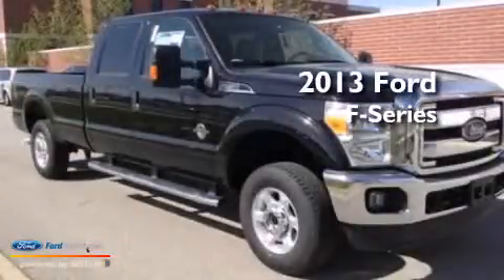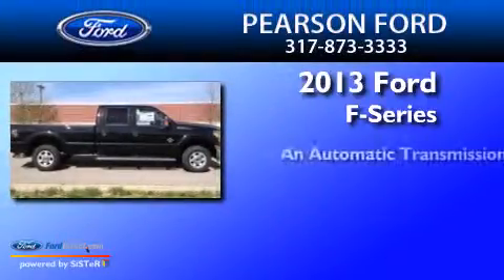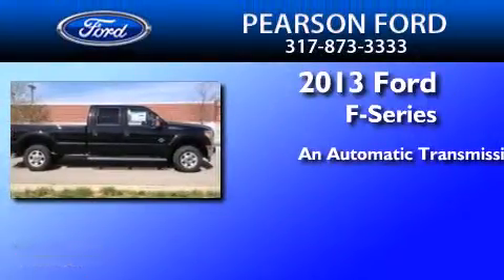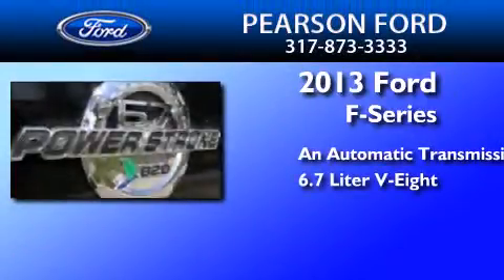2013 Ford Ford F-Series. Zionsville IN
We are proud to present this 2013 Ford Ford F-Series. We have been honored to serve the Zionsville IN area , we promise that your experience at our dealership will exceed your expectations ! Year : 2013 Make : Ford Model : Ford F-Series. Engine : 6.7L V8 32V DDI OHV TURBO DIESEL Trans .